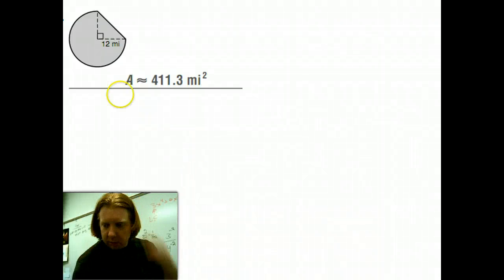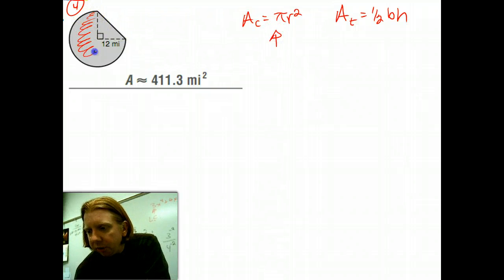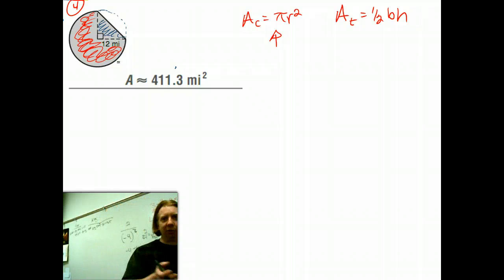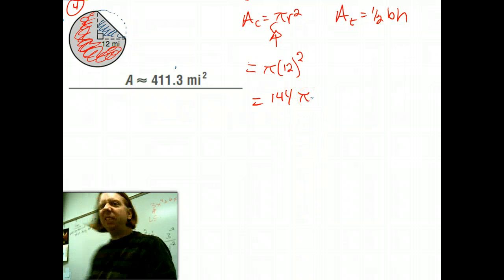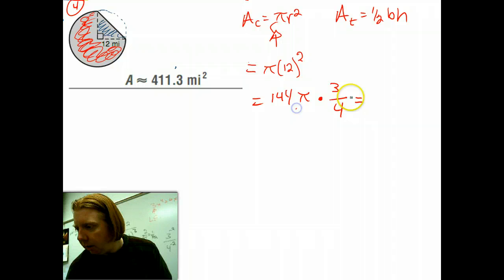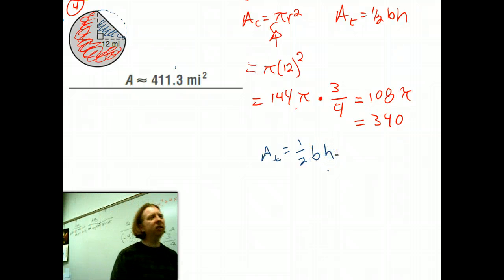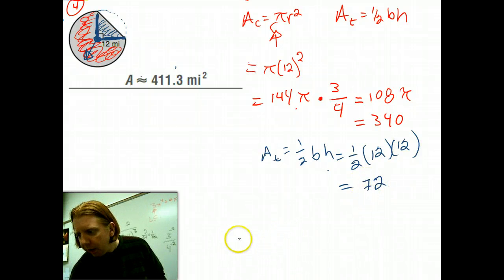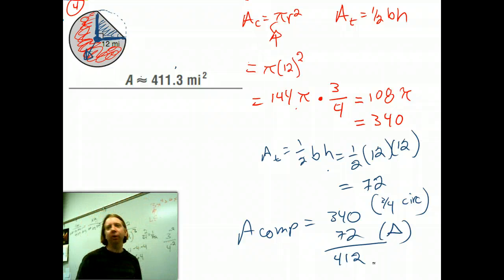Geo 9-3 Homework #4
Prac B